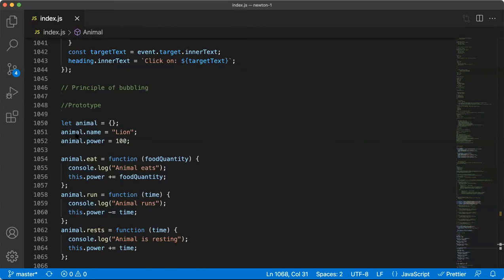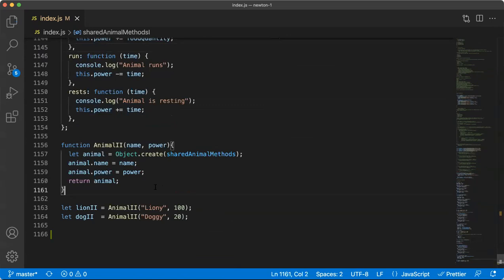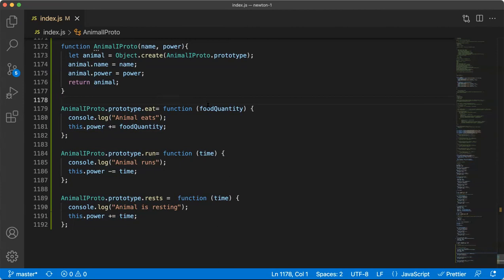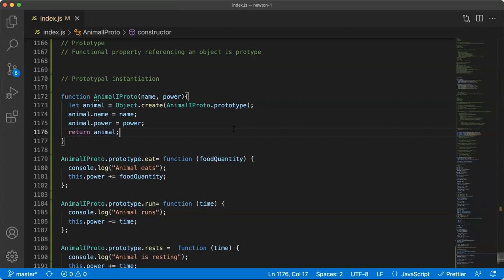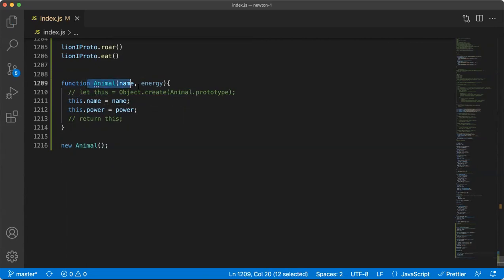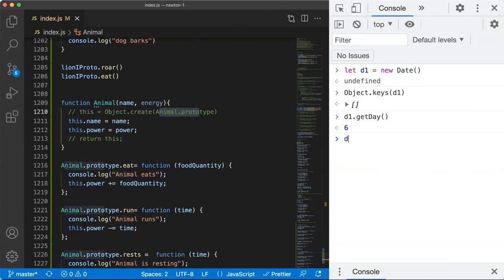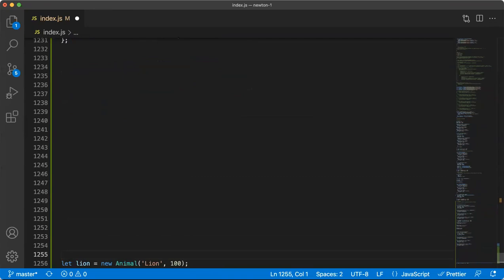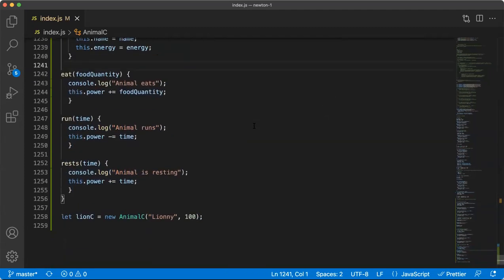Iterating Instance and Prototype Members, Creating own Prototypical inheritance Trim